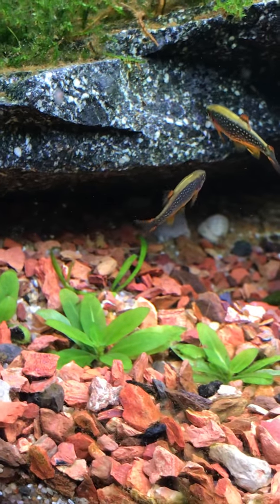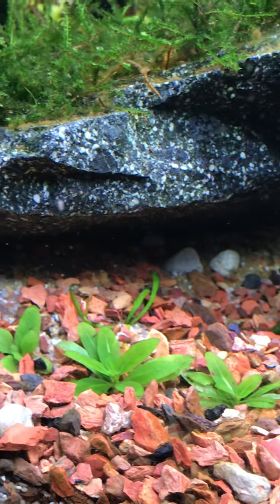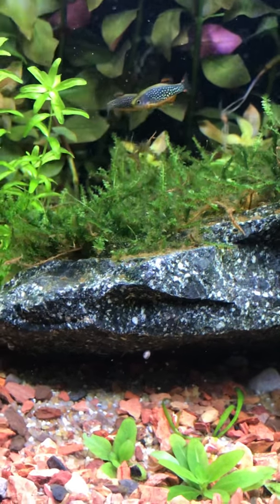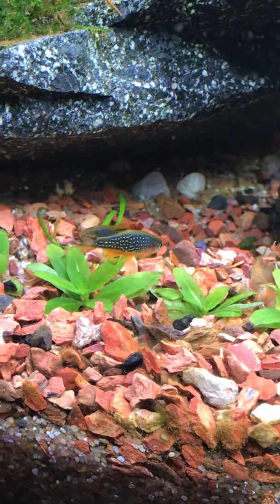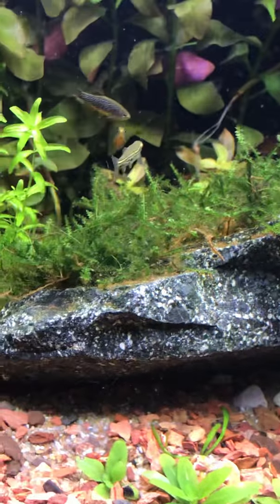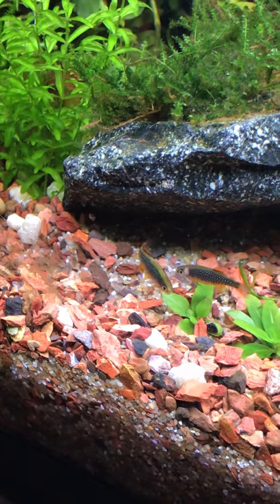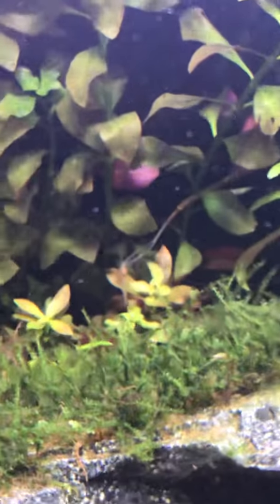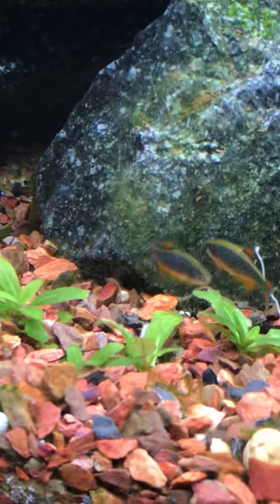CELESTIAL Pearl Danio Spotlight Amazing Color Display Faceoff!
Here is a short video of my experiences with CPDs. We also get to see an awesome male display show! Beware! This video might influence you into getting some CPDs! Please excuse the non landscape shot.